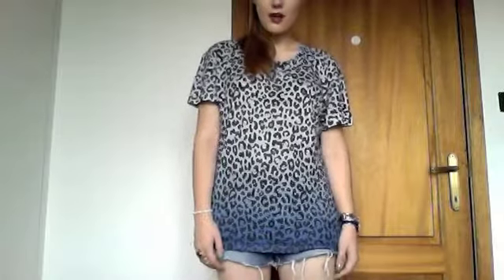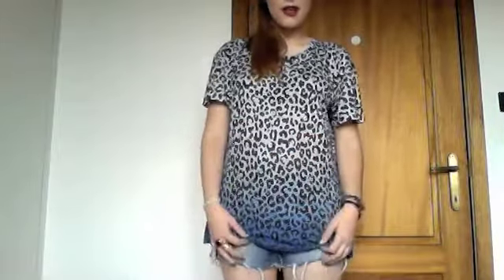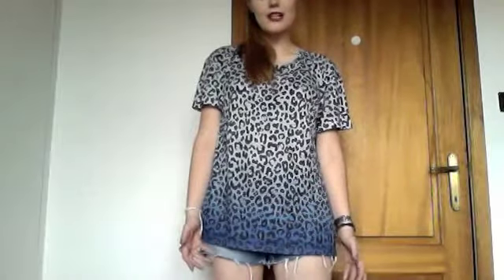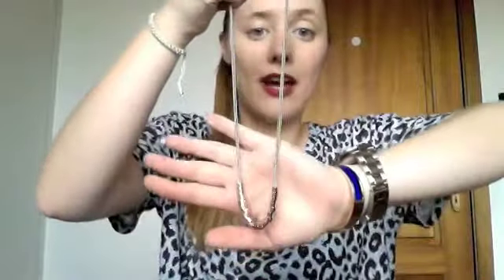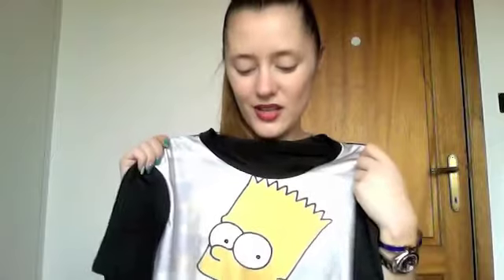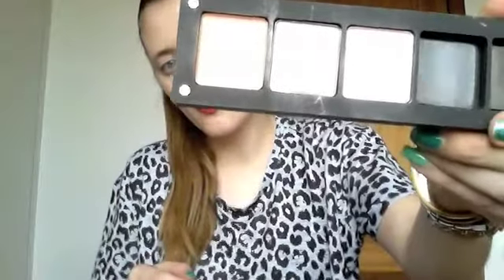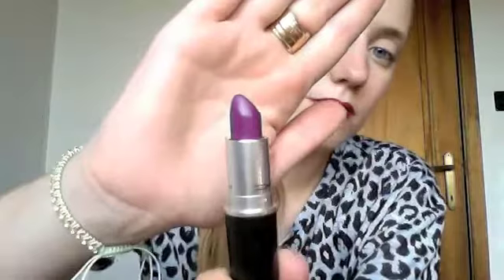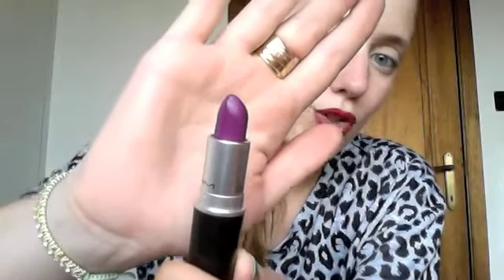Shark Attack - Fashion Blog: What's New In May?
In this video I show you my new purchases and goodies from sponsors and collaborations in the month of May.